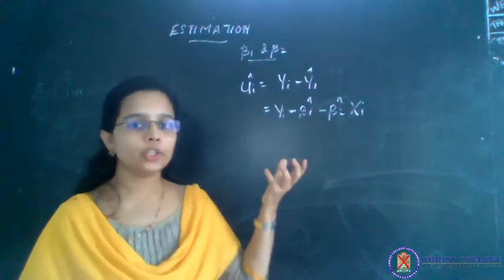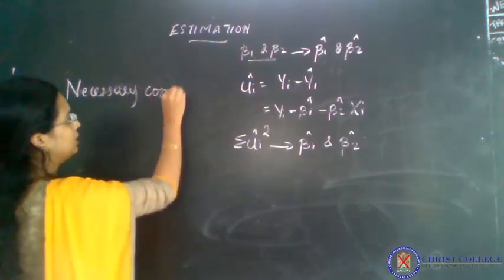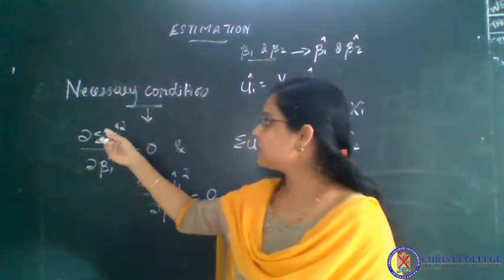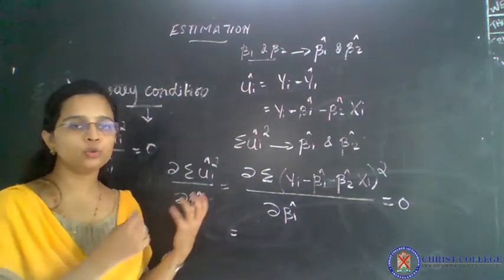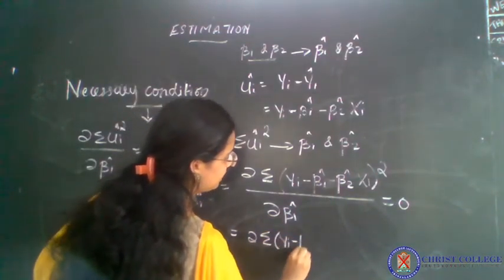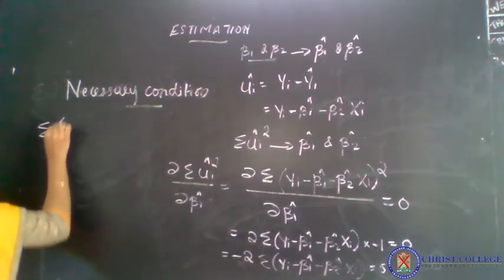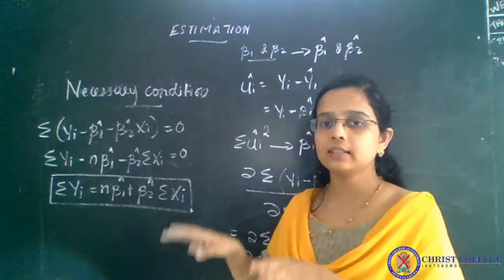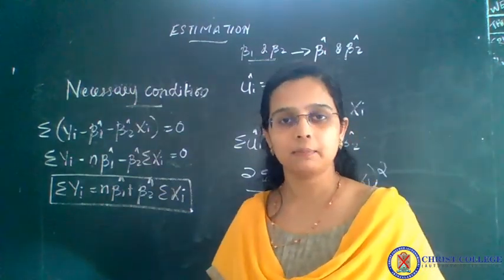ESTIMATION OF ECONOMETRIC MODEL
ESTIMATION - PART 3